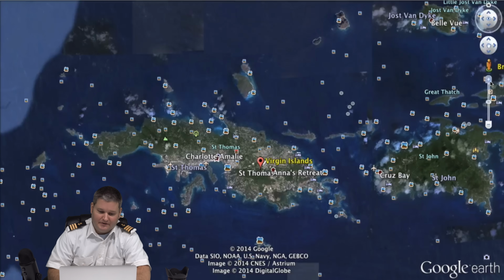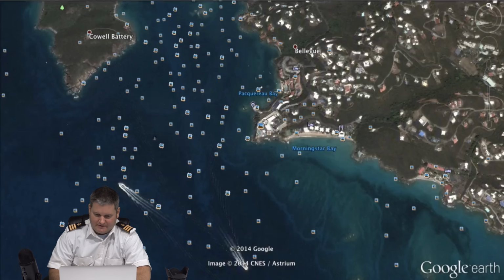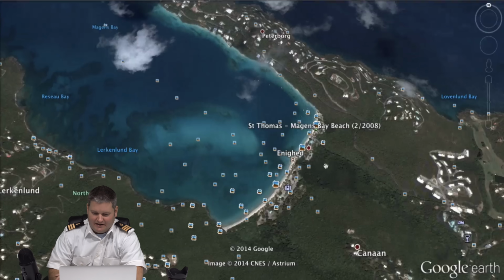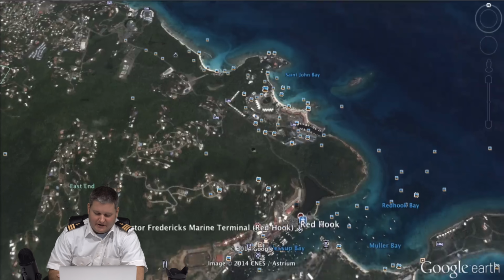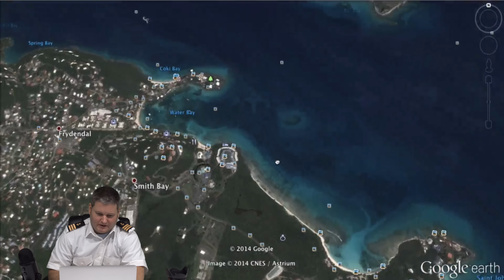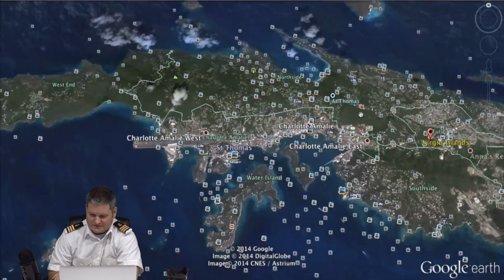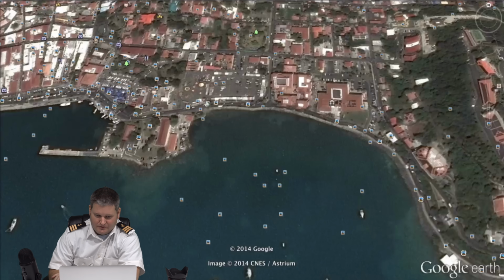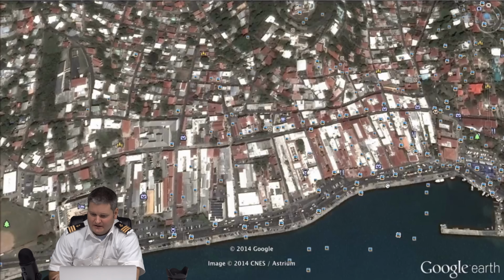Things To Do in Port St. Thomas, USVI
Charlotte Amalie, St. Thomas is the best duty-free shopping in the world for watches and jewelry. The current duty-free allowance per US citizen is $1600 per person and I don't think that loose diamonds, loose tanzanite, etc. are counted against that allowance. always check with customs to be sure =) Almost every watch brand including Patek Philippe, Panerai, Vacheron Constantine, Audemars Piguet, Jaeger LeCoultre, Rolex, Breitling, Omega, Ulysse Nardin and MUCH MORE can purchased very nicely discounted in Charlotte Amalie, St. Thomas. Ajante Jewelers is the best jewelry store in the world! It is located in Drake's Passage in Charlotte Amalie. They have loose diamonds and loose tanzanite. They also have a vast array of diamonds and other stones that are already mounted. If you're not yet engaged, I'd recommend flying to St. Thomas and buying the engagement diamond and/or ring there. You'll likely score a much better engagement ring and even with the airfare and hotel, it'll likely cost less than it would in the United States. Ajante Jewelers are great people! I filmed this video in 4K UltraHD with a Sony FDR-AX100 camcorder. Intro portion filmed with GoPro HERO4 Black. Have a good day!